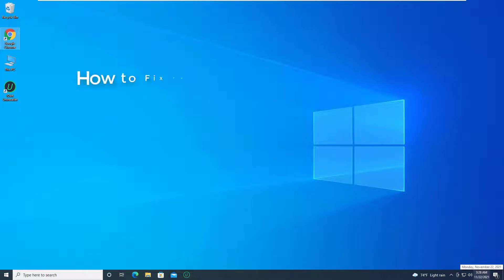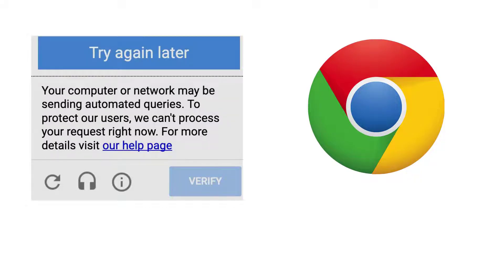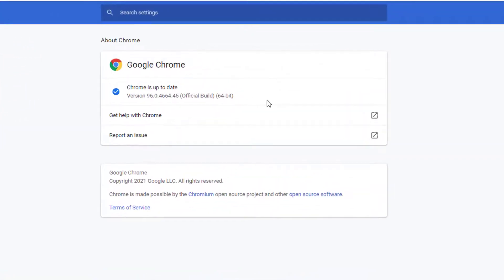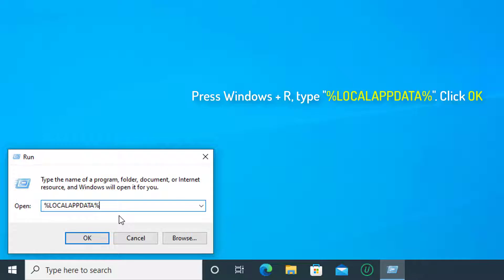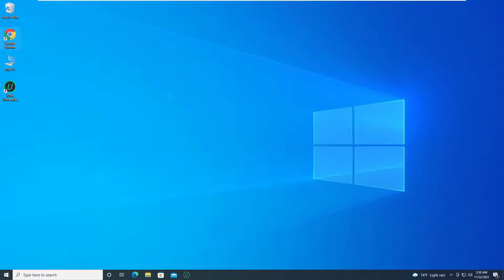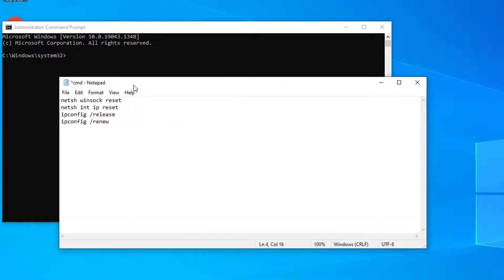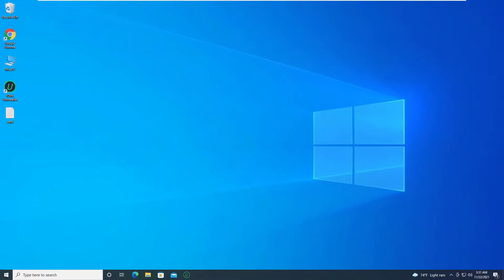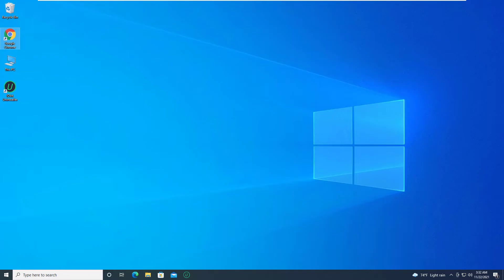Recaptcha Not Working in Google Chrome (FIXED)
How to Fix ReCAPTCHA Not Working in Google Chrome in Windows 10.
Method 1. Update Browser to Latest Version.
Method 2. Create New Browser Profile.
Method 3. Reset the IP Address.
Method 4. Reset Browser.
reCAPTCHA is a free security service by Google to protect websites from fraud. It differentiates between human and automated access to websites. You must have seen that reCAPTCHA asks the user to check the option I’m not a Robot to confirm the identity. Recently, many users have encountered problems with reCAPTCHA on their Web browsers. The issue reported by users is that at first reCAPTCHA is shown to the users but it dims when the user clicks on it. If the web page is reloaded, users are shown a warning message that reads as “Your computer or network may be sending automated queries”.
How to fix recaptcha not working in Firefox:
How to fix Your computer or network may be sending automated queries: